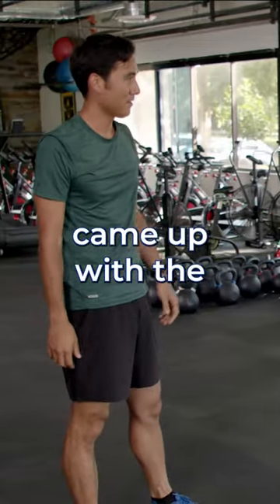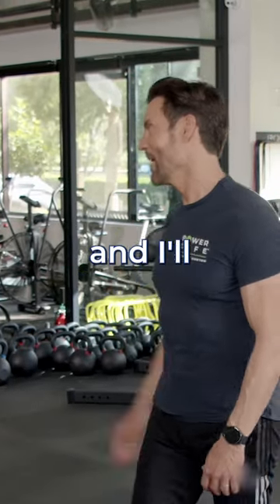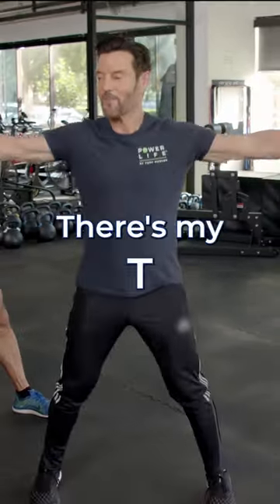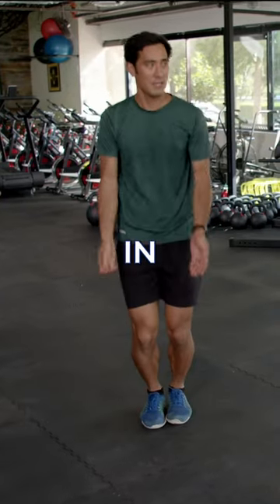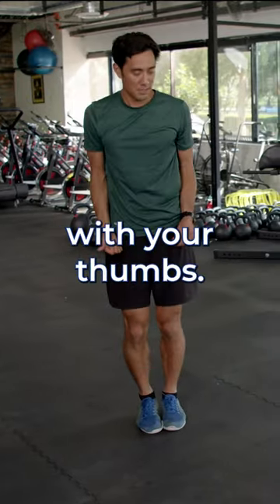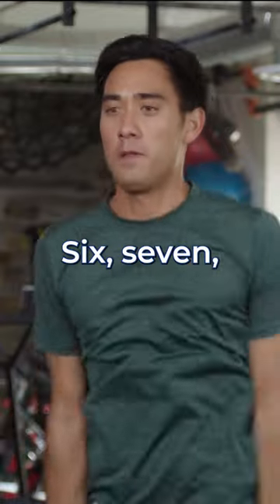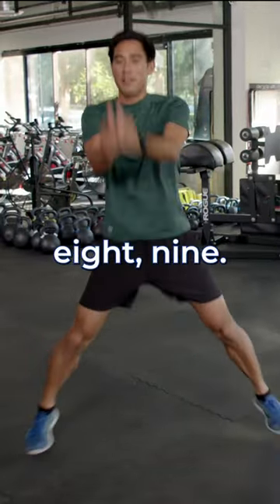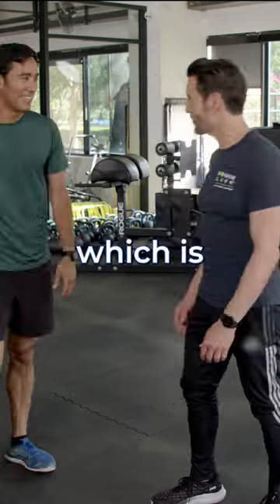What is a T-JACK? And how many can Zach King do? Power UP Tony Horton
This week on Power Up with Tony Horton our special guest is a master illusionist and social media mainstay. @ZachKing's digital illusions have gone viral more times than anyone can count and if you've been on the internet in the past 10 years you've probably seen his incredible tricks.

In this clip, Tony shows Zach how to perform his own special T-Jacks move.